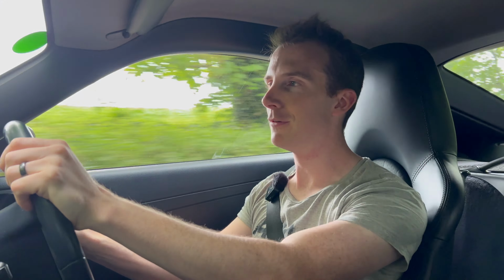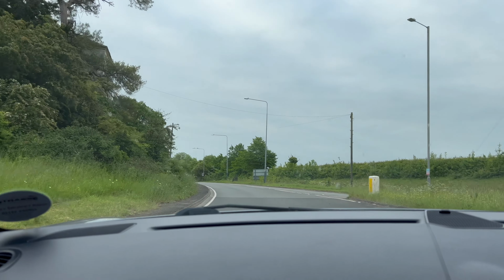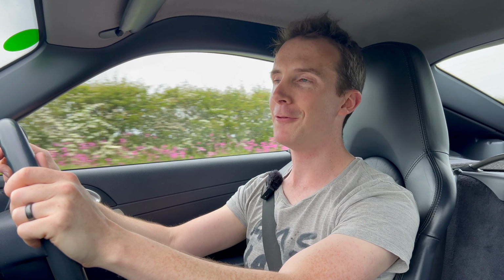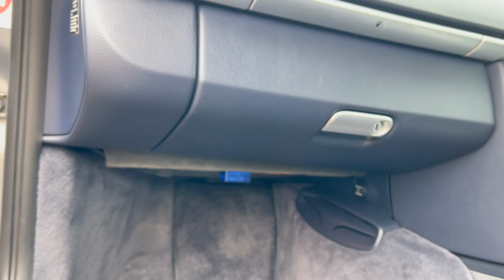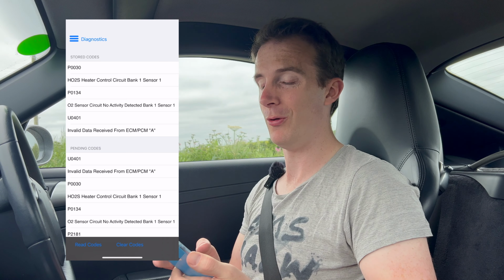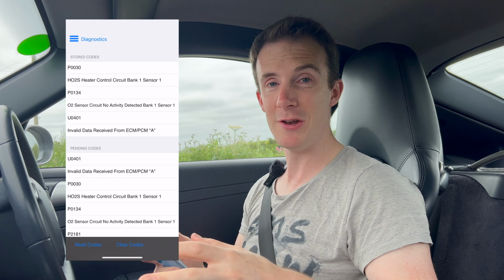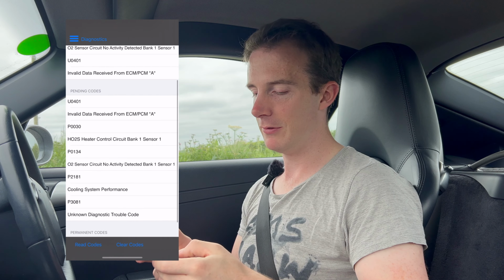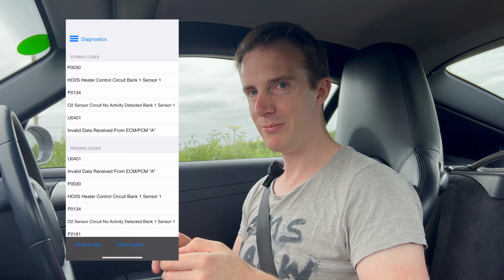MY PORSCHE CAYMAN HAS MORE FAULTS | Porsche Running Costs | 4K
In this video I use a cheap OBD Wifi reader that connects to an iPhone to read some fault codes that my Porsche Cayman 987 has. For new viewers to the channel this is my 2006 Porsche Cayman 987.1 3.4 S which in recent years has had a full engine rebuild due to having the dreaded bore score. The whole engine needed to be reconditioned with new liners ect. This does not seem to have stopped the problem however, the car is now showing some faults and is not driving that well. Although I don't think the bore score has returned I do feel there is something quite wrong with the car and I can't wait to get it sorted.

As I said in this video, by the time this video goes live the Cayman will more that likely be in the garage or at least waiting for parts but I thought before that I would plug in a really cheap OBD reader I purchased of Ebay a few years ago and see what codes come back, this will give me a little idea on what to expect.

These clever little devices can be bought for android too but as far as I am aware you need to get the WIFI version for the iPhone. Here's the link to a similar reader to the one used in the video

The faults found in the video are as follows

P0030: The P0030 is an OBD trouble code that refers to the engine's primary oxygen sensor malfunctioning. The exhaust chute of your car houses the oxygen sensor (HO2S). It is responsible for monitoring the ratio of exhaust emitting from the vehicle at any given time.

P0134:Code P0134 indicates that oxygen sensor 1 on engine cylinder bank 1 is malfunctioning. This sensor monitors the amount of oxygen in the exhaust gases.

U040: This code is logged when modules on the data network are receiving implausible data from the ECM/PCM. Modern vehicles use a data network that allows vehicle control modules to communicate with each other.

Code: JOE

Lastly I would like to make a special mention to @caffeineandmachine we had the most wonderful stay before heading to the SMMT the following day which you will see the start of the journey in this video. The rooms are beautifully designed and the staff working there are super friendly and welcoming. If you haven't been to Caffeine & Machine yet then you need to make the trip.

Joe

🔵Here are some links to the fantastic gear I use to create my videos
Lighting to Aux

Joe 😊